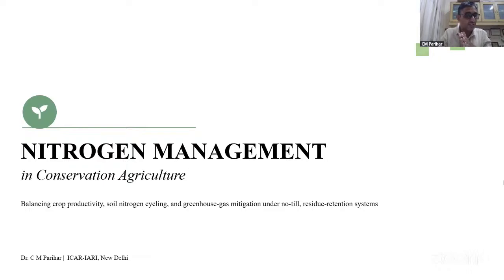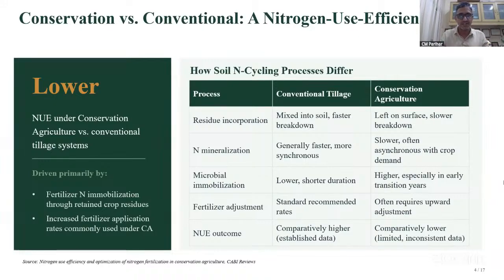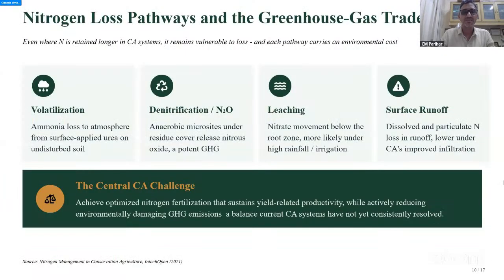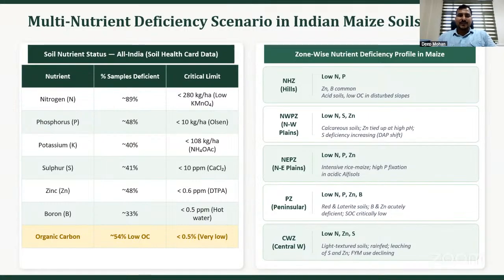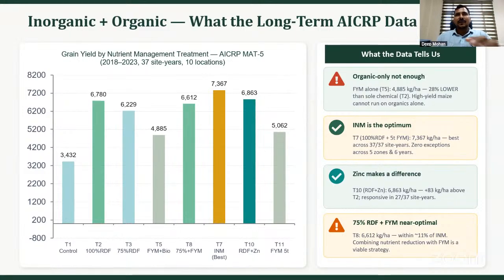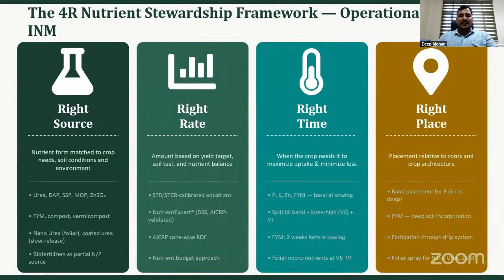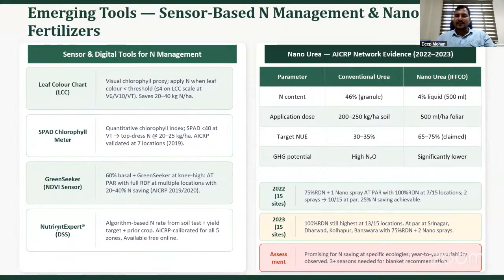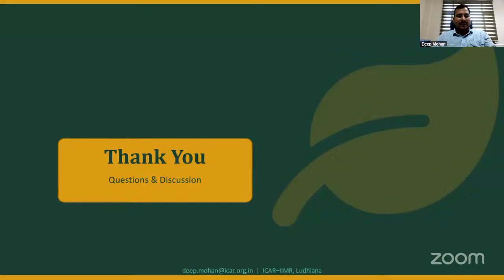Precision Nutrient & Fertigation Management in Maize | Increase Productivity & Profitability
Want to grow more maize with better nutrient and water efficiency? This lecture explores precision nutrient management, conservation agriculture, irrigation, and fertigation practices that improve maize productivity, reduce input costs, and enhance farm profitability.

🌽 Topics Covered:

Precision nutrient management in maize
Conservation agriculture practices
Irrigation scheduling for higher yields
Fertigation techniques and benefits
Improving water and fertilizer use efficiency
Strategies to increase productivity and profitability

This lecture is part of the 21-Day Online Evening Training Programme – "Maize in Indian Economy: From Production to Consumption", organized by ICAR–Indian Institute of Maize Research (IIMR), Ludhiana.